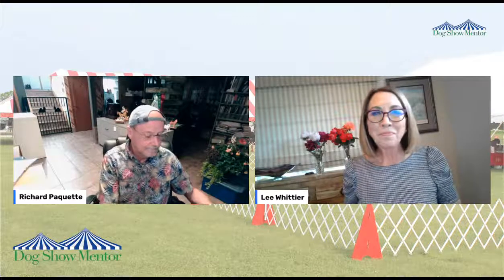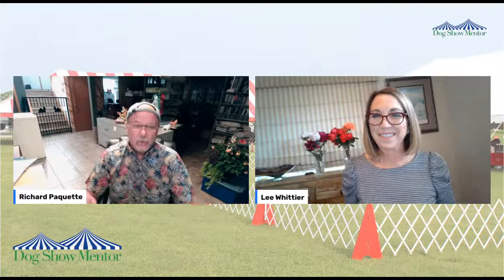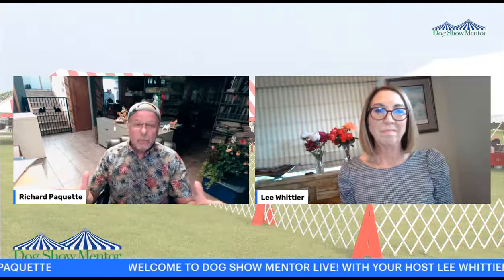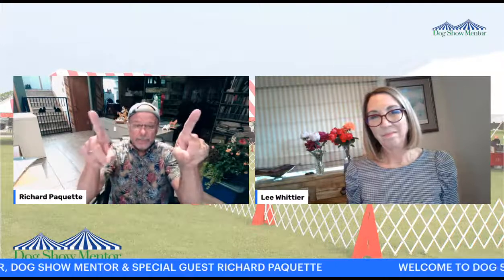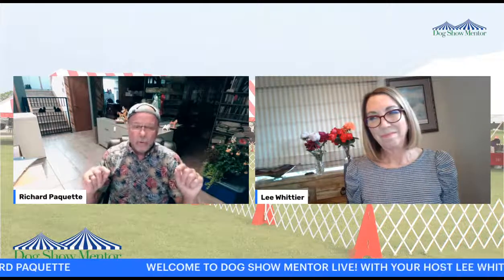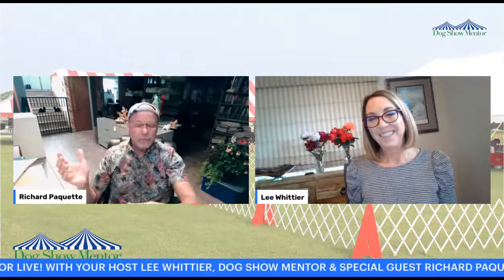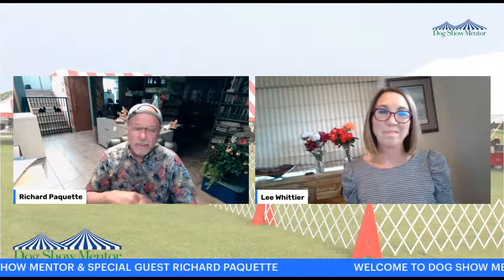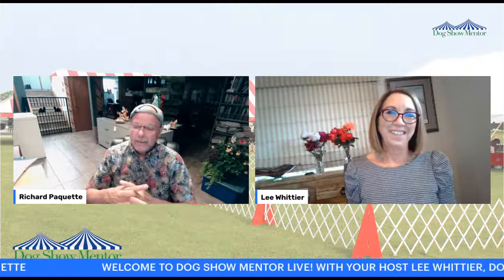Dog Show Mentor LIVE! #4 | Present Your Breed The Right Way!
Lee has been talking about Breed Specific Presentation for a long time Now it’s Richards turn. Will they agree? Find out in this week's episode!